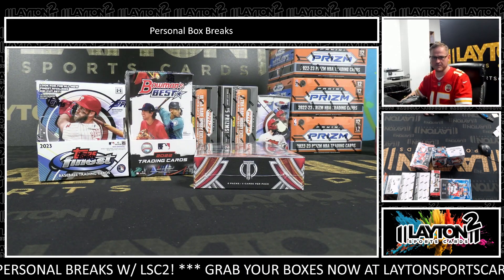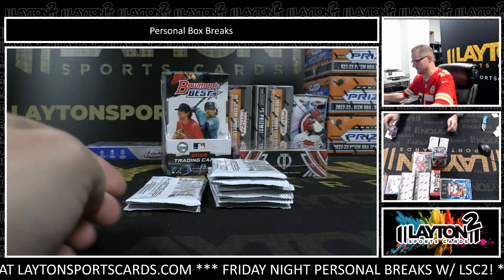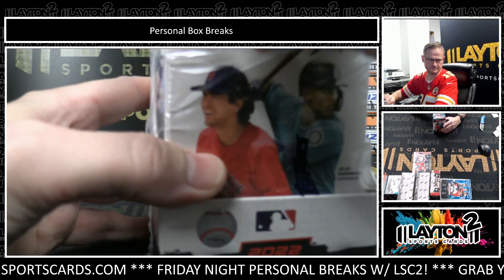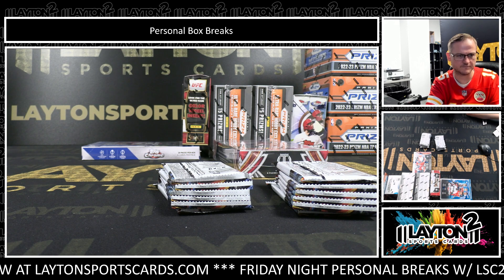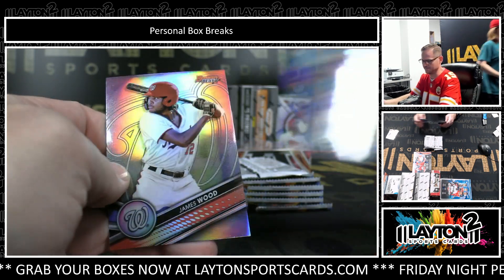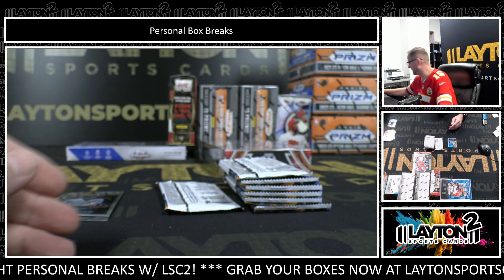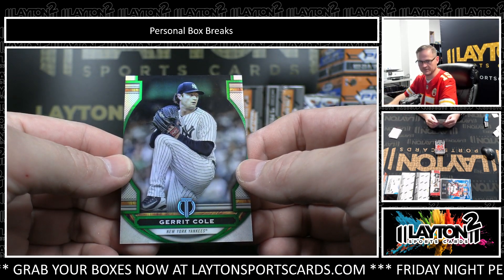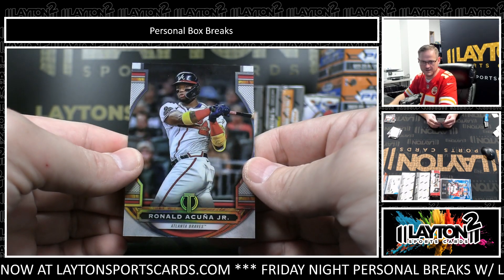3 BOX 2023 TOPPS TRIBUTE, FINEST, & 22 BOWMAN'S BEST MIXER FOR TOM C